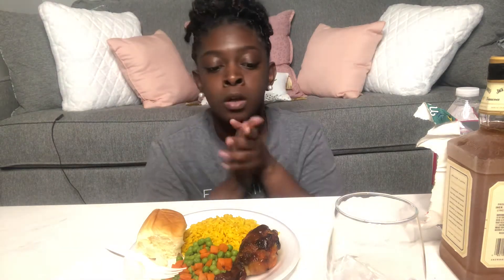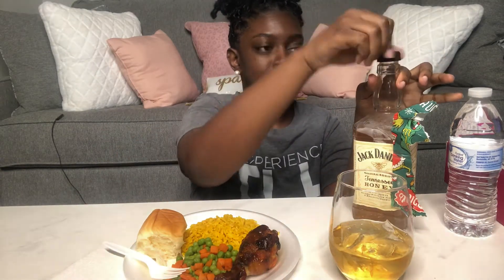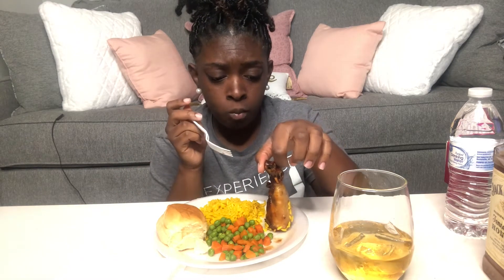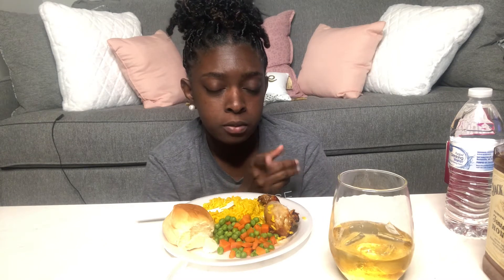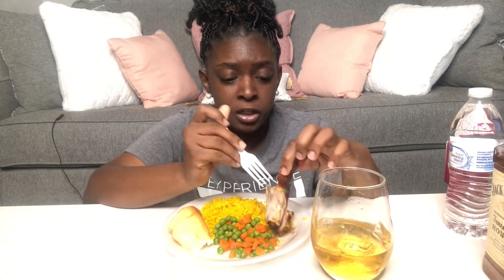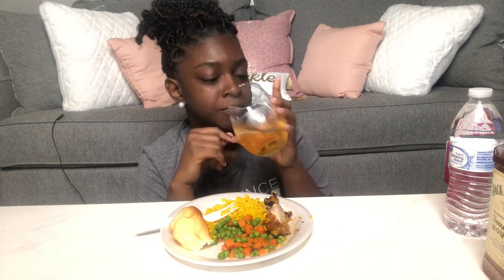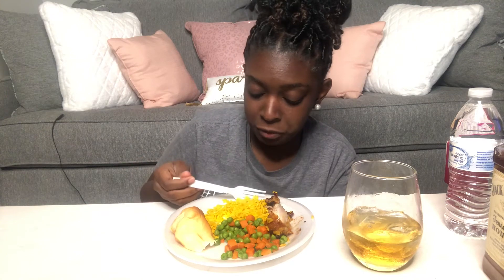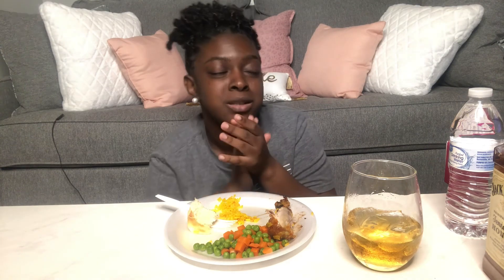WineDownWednesday | Chit Chat about food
I really do appreciate the support 💕

Tae gang or no gang 💕🥰